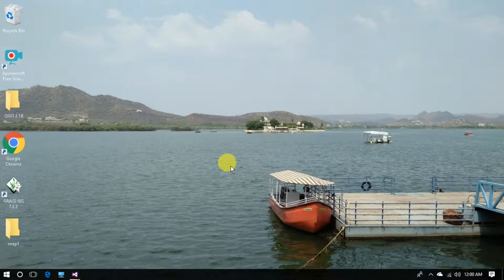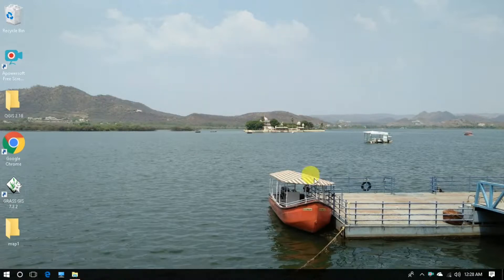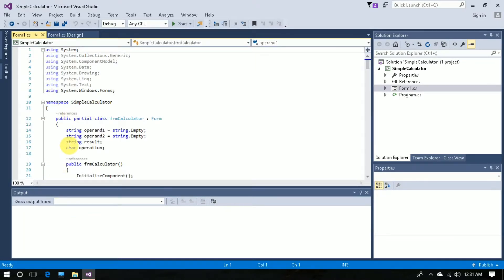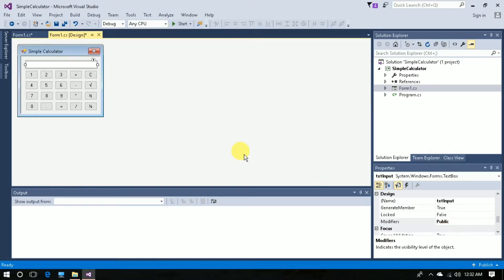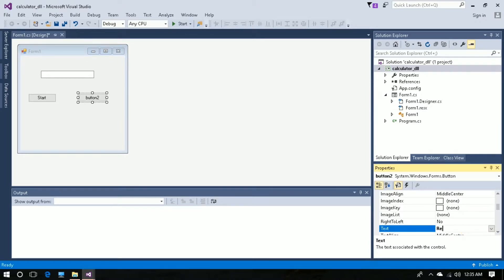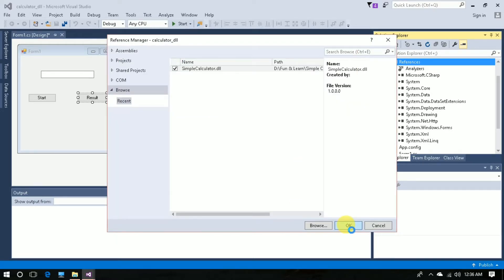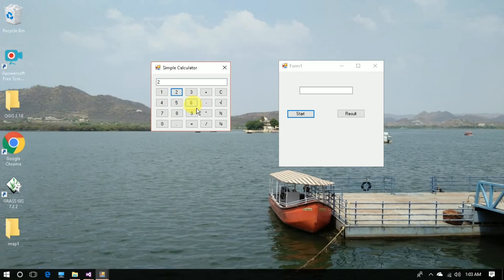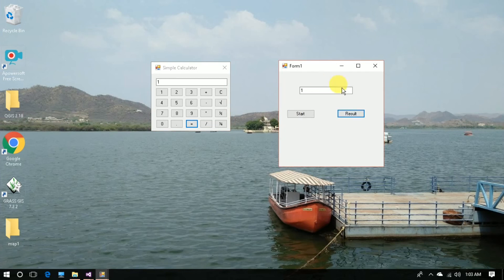C# Windows Application Getting output of one project to another project using DLL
Hello guys
 Sorry for Bad audio quality.
In this video I'm going to show you how you can share the output of one project to another project.